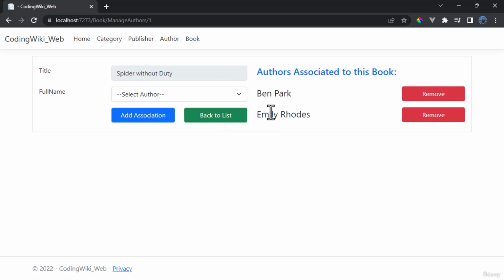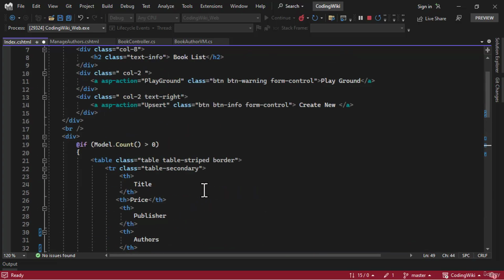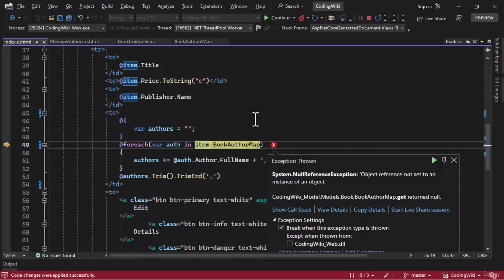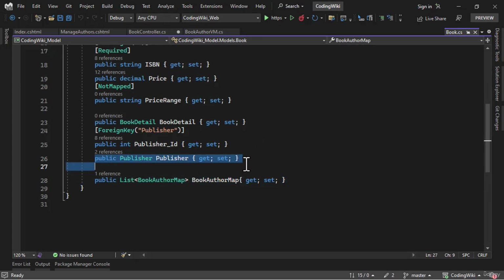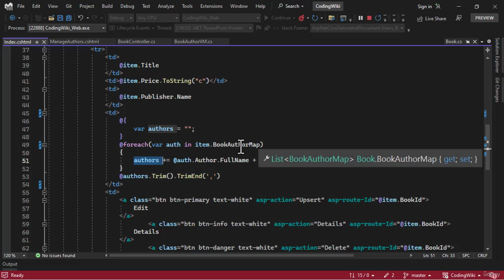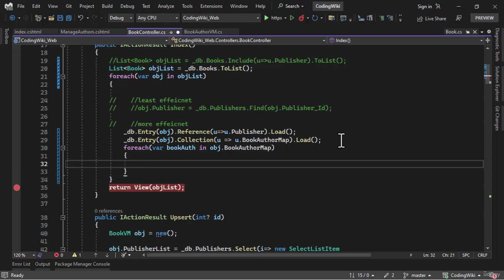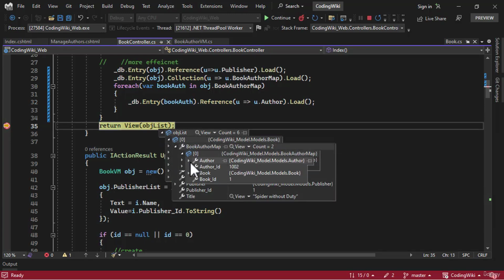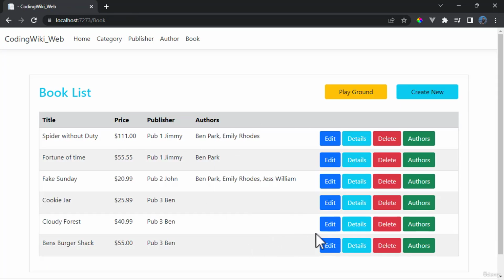98 MultiLevel Explicit Loading